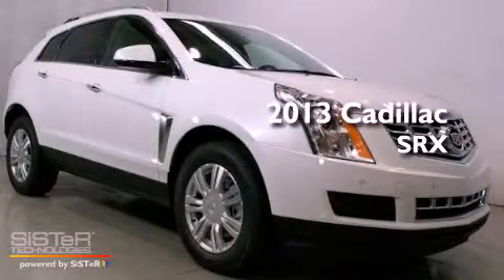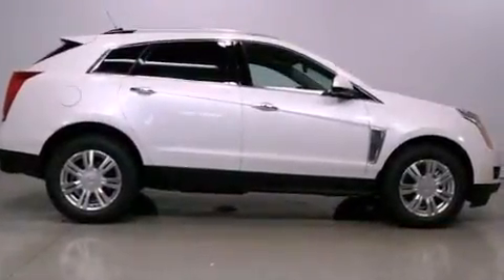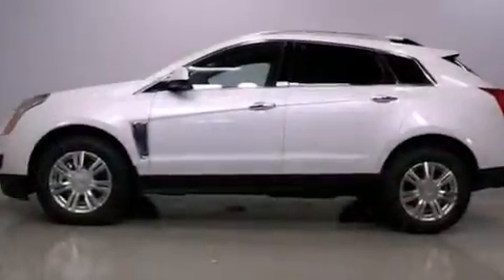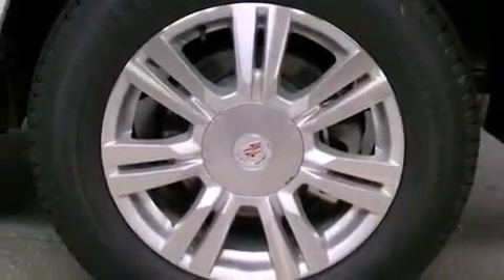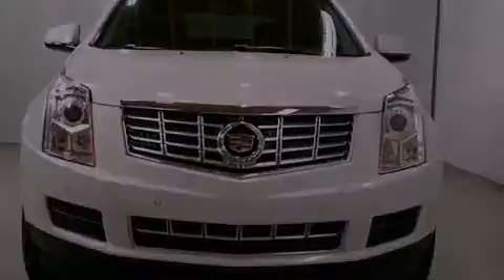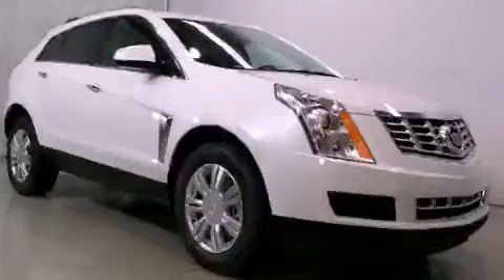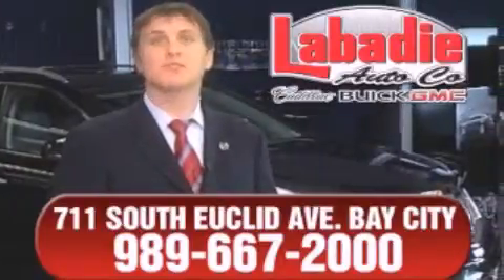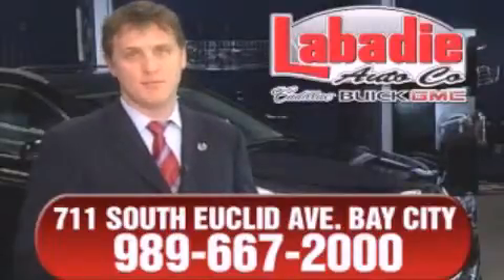2013 Cadillac SRX Bay City MI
Year : 2013
 Make : Cadillac
 Model : SRX
 Engine : 3.6L 6-Cylinder
 Trans . : automatic
 Exterior : Platinum Ice Tricoat
 Miles : 4
 Interior : Ebony w/Ebony accents
 Stock : C6111

 2013 Cadillac SRX Bay City MI